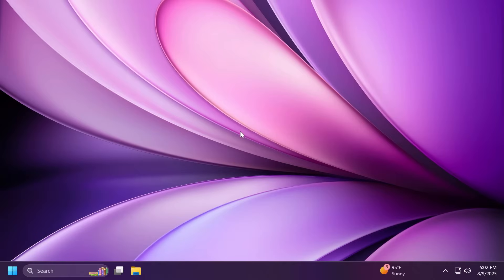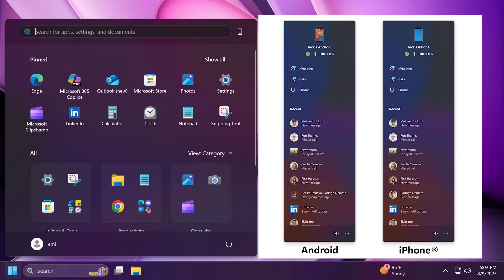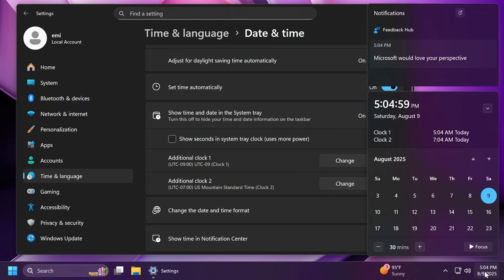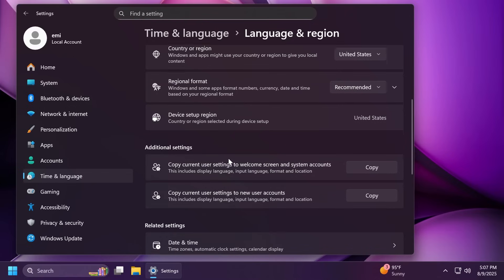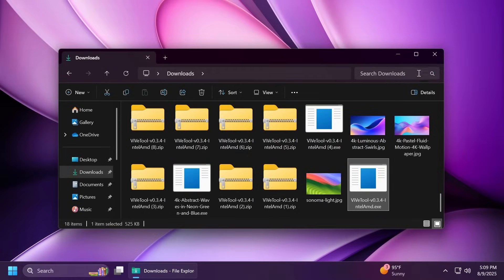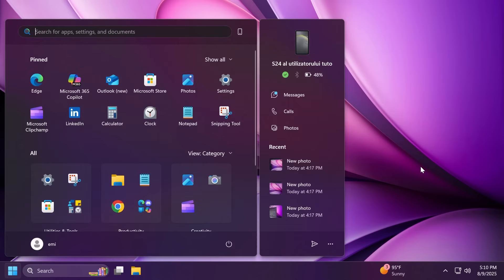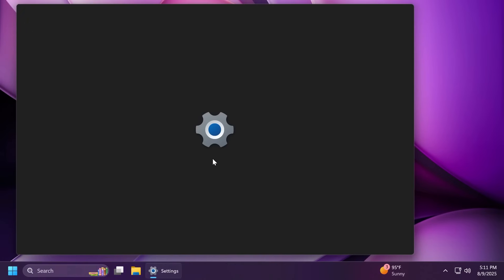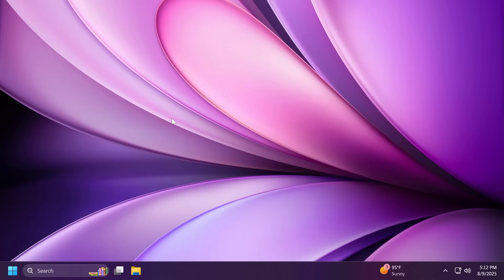New Windows 11 25H2 Build 26200.5742 – New Start Menu Design, New Settings, and Fixes (Dev)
0:00 Intro
0:27 New Start Menu Design
0:56 New Time and Language Settings Moved from the Old Control Panel
2:43 New Keyboard Settings Moved from the Old Control Panel
3:16 New Dialog for Apps that Cannot Open
3:39 File Explorer Fixes
4:23 Start Menu Fixes
4:40 Task Manager Fixes
5:03 Input Fixes
5:22 Settings Fix
5:30 Other Fixes
5:43 Known Issues
5:58 Outro